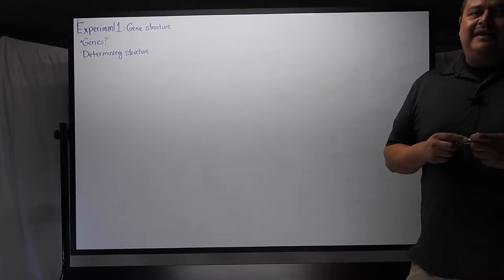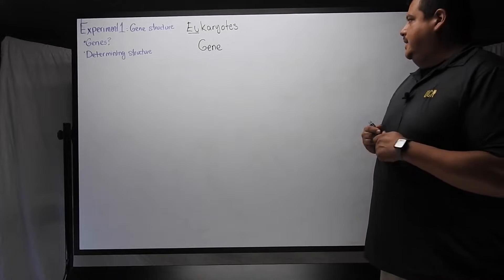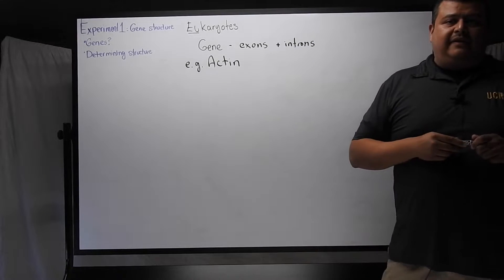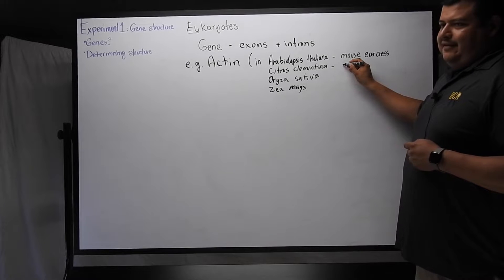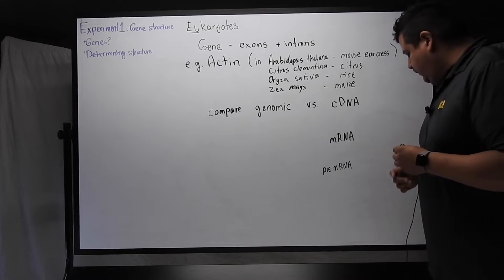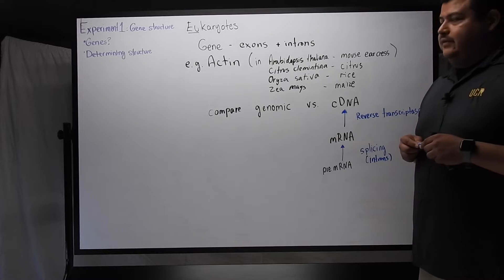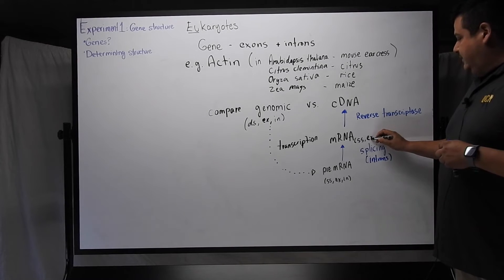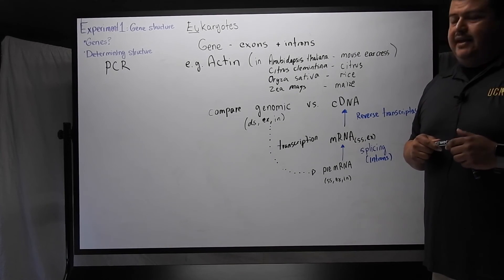Experiment 1 Background